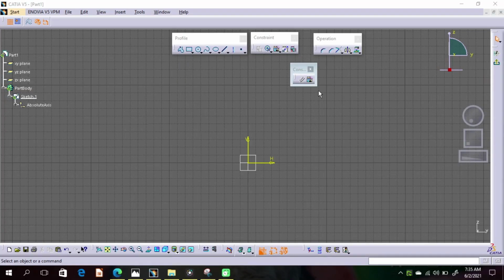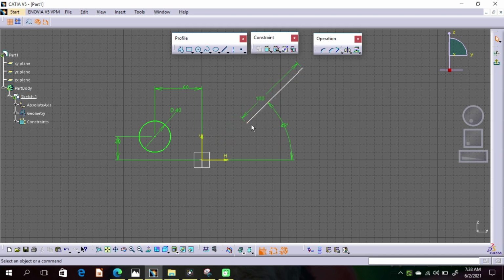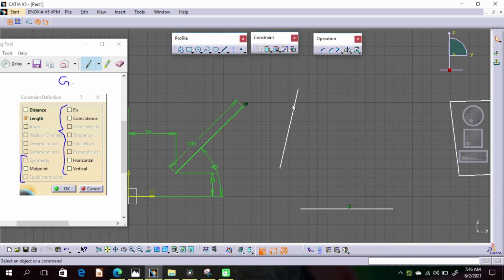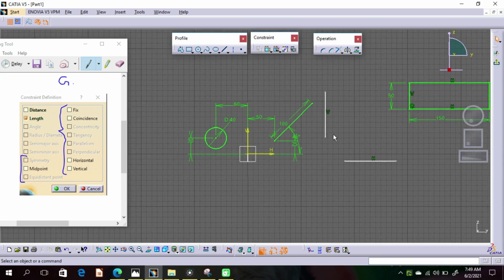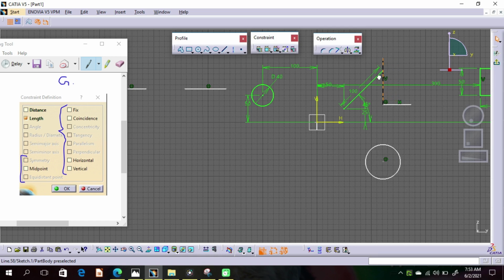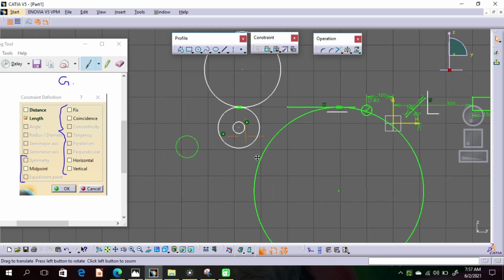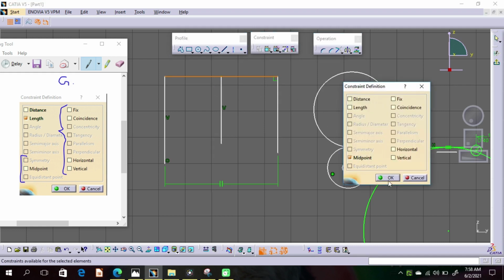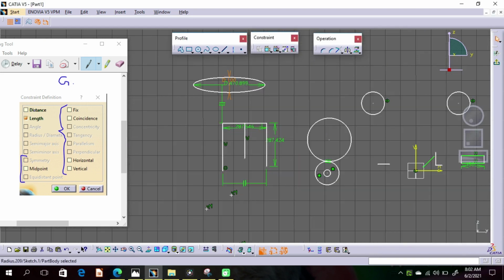how to use dimensional and geometrical constraints in catia sketcher